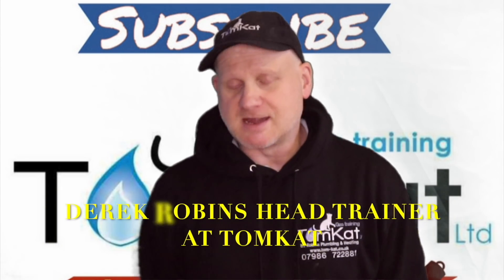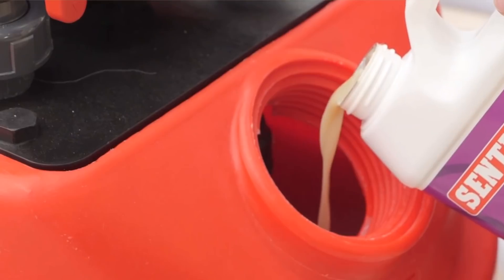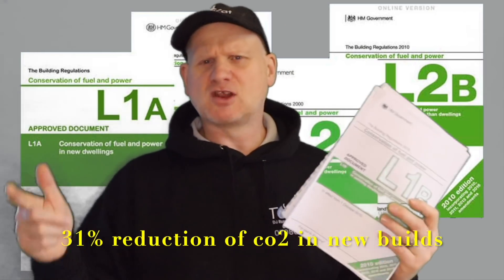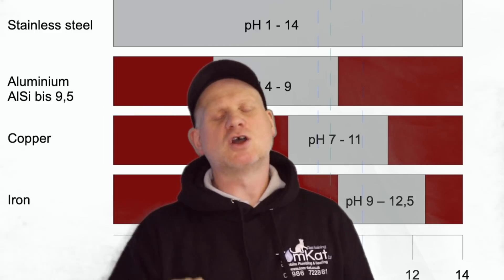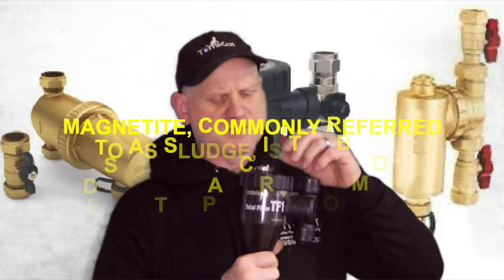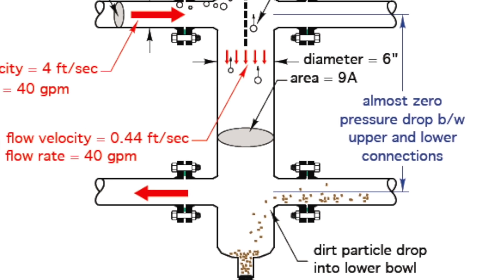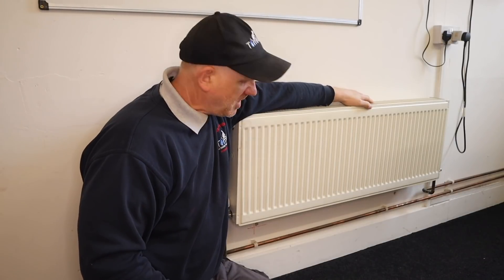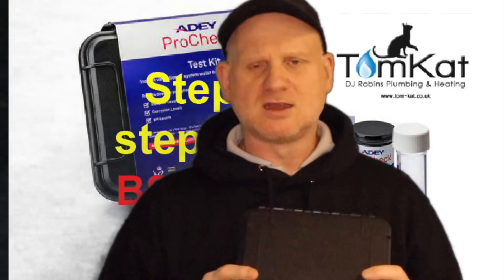DO WE NEED A BOILER FILTER, a look to see if a central heating system requires a magnetic filter.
Derek in this video check out BS 7593:2019 and part L of the building regulations  to see if a domestic central heating system requires a magnetic filter, if the system need cleaning before boilers are installed and testing the water quality every 12 months  on a service.

part 1 of testing water

part 2 of testing water

part 3 of testing water

part 4 of testing water

magnaclean v power flush video